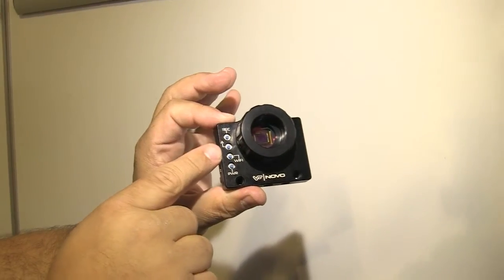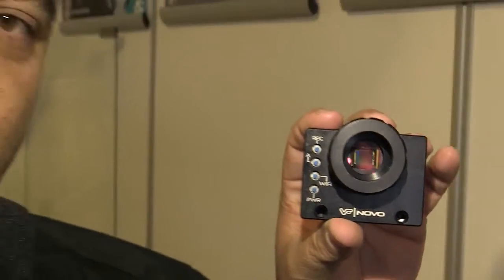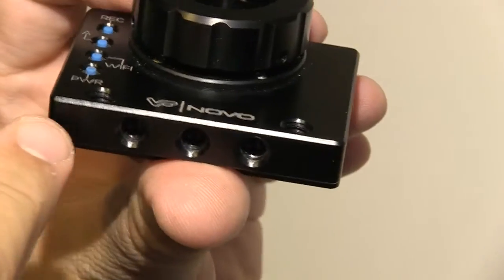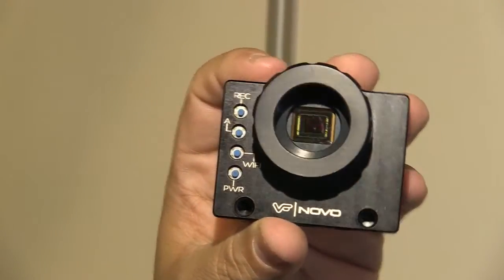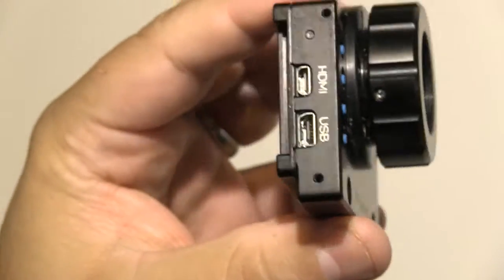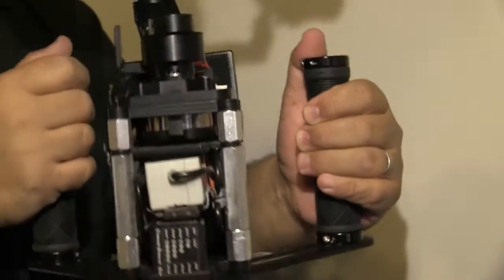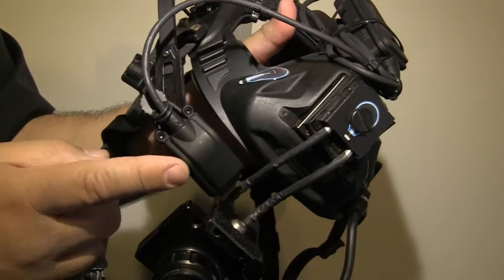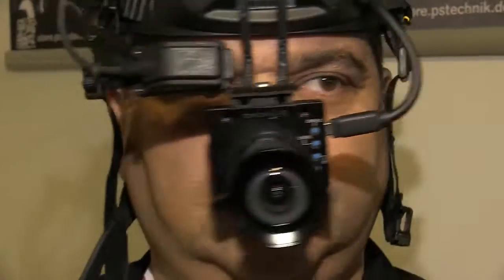IBC2013: Minikamera Novo, Novo Stabilizer, Freedom Helmet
Michael Mansouri from Radiant Images presents the miniature camera Novo and accessories for this camera at IBC2013 in Amsterdam: Novo Play is a tablet PC  that directly accepts and plays the Micro-SD cards the Novo uses as recording media. Novo Stabilizer is a camera stabilizer  rig. Freedom Helmet allows hands-free operation of the Novo while seeing the camera picture in a viewfinder.

Michael Mansouri von Radiant Images präsentiert die Minikamera Novo, die auf der GoPro Hero Black basiert aber besser auf professionelle Anwender abgestimmt ist. Außerdem zeigt er Zubehör für die Kamera, wie etwa einen Player in Form eines Tablet-PC, der die Micro-SD-Speicherkarten direkt abspielen kann, auf die man bei der Novo speichert. Außerdem hat Radiant ein elektronisch gesteuertes Stabilizer-Rig im Programm, das auf die kleine Kamera abgestimmt ist. Nutzt man den Freedom Helmet, hat man beim Drehen mit der Novo beide Hände frei und sieht das Kamerabild auf einem kleinen Suchermonitor. Die Novo kann man nicht kaufen, sie ist nur auf Rental-Basis verfügbar, in Deutschland bei P+S Technik.